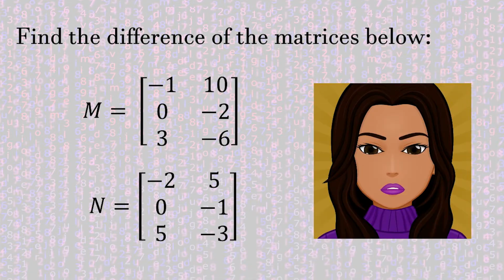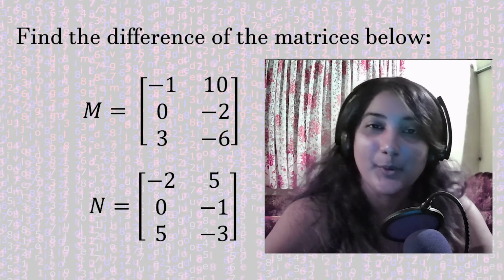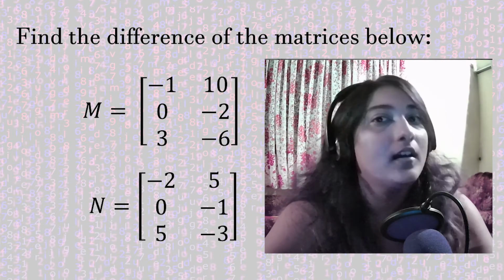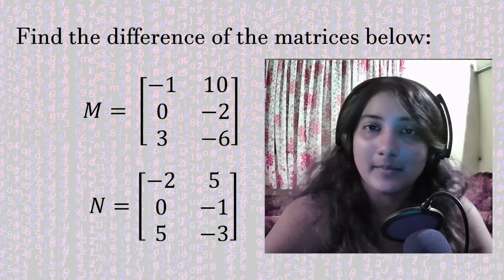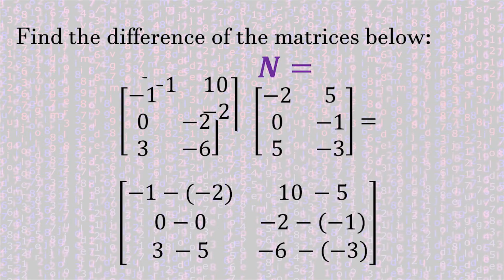Enter the Matrix | Matrix Algebra | Subtraction of Matrices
Hi everyone,

In today's video we'll be looking at performing subtraction on matrices. Once you understand how to perform the operation of addition on matrices and you know when to do this operation, you're guaranteed to perform subtraction with ease (provided directed numbers aren't your enemy!!)

Every 2 weeks I'll share some tips to take you from nay to yay and help you bring out the best in yourself as a student!

0:00 Under the Moonlight
1:20 I do